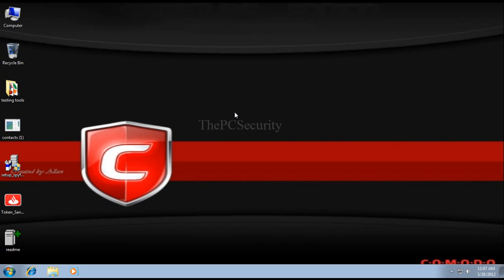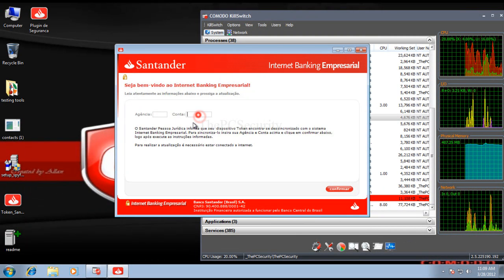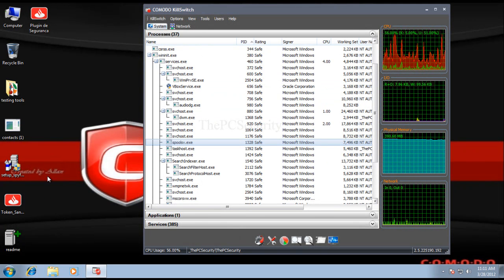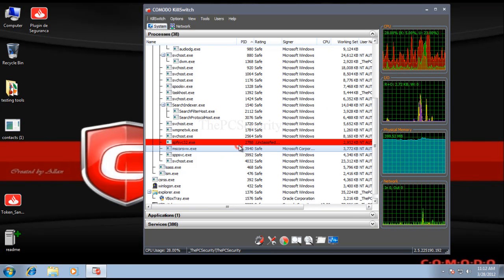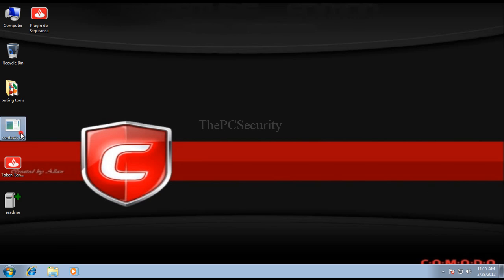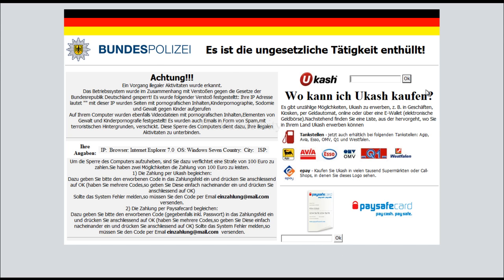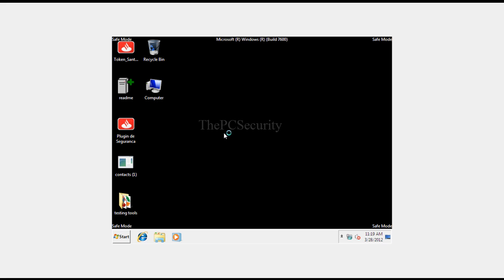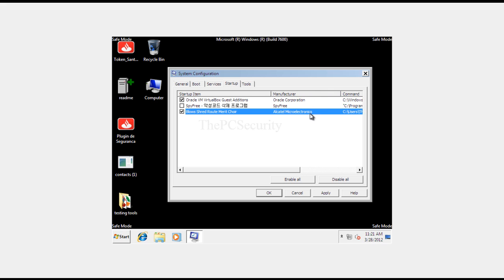Some things about malware....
So the only way to remove malware is by using an antivirus software. right?
Maybe not. Just relax and watch this!